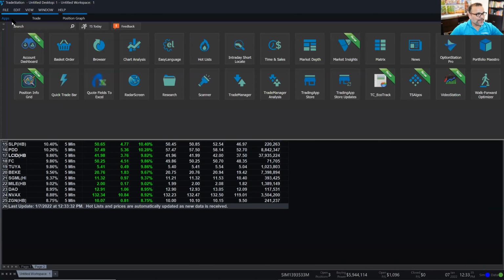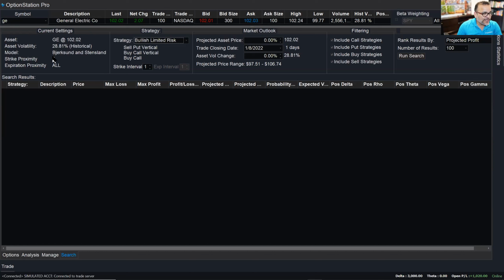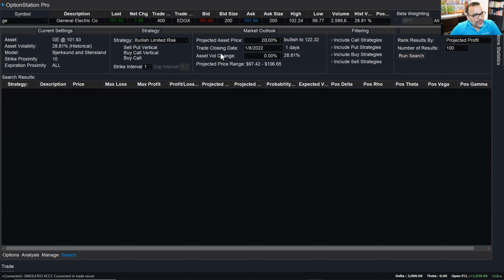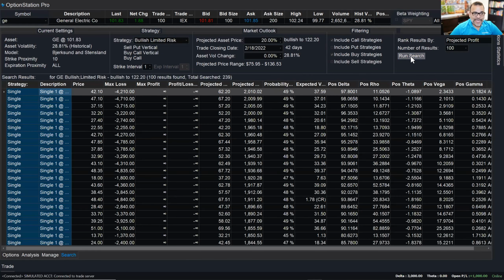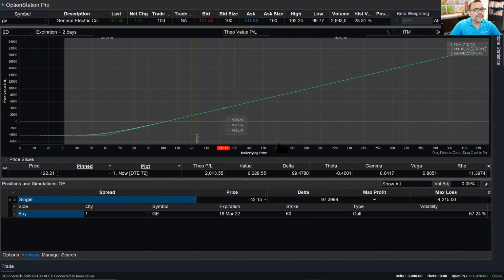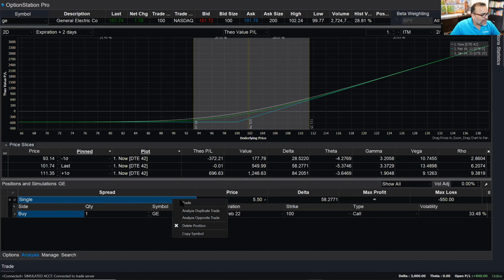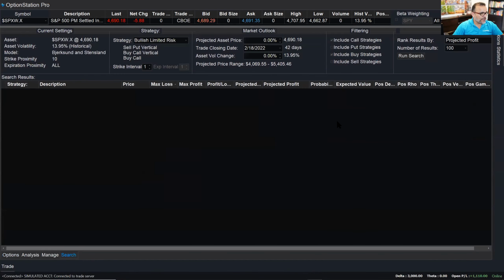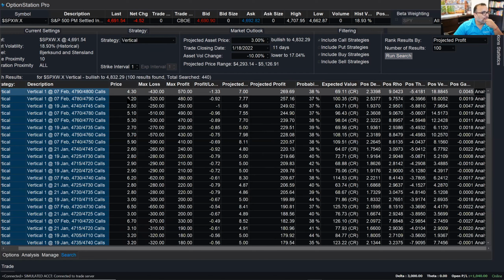Platform Essentials | Optionstation Pro Search